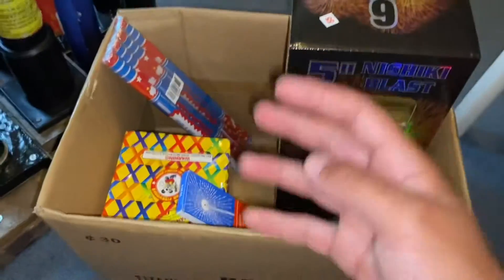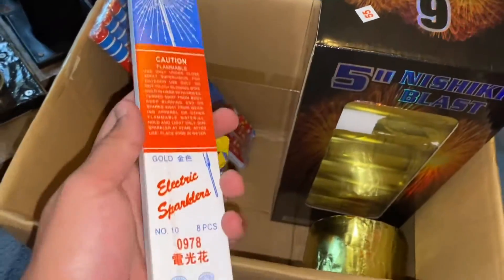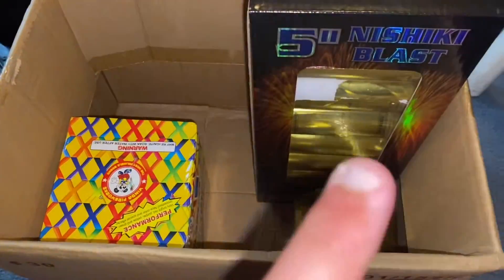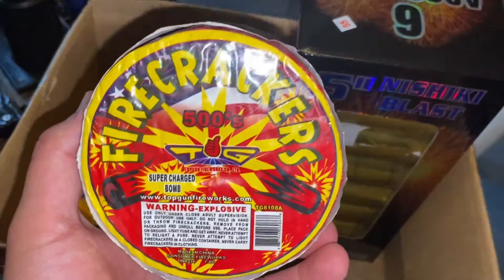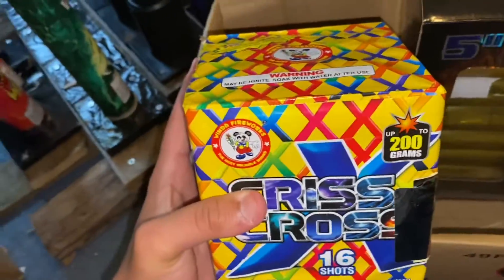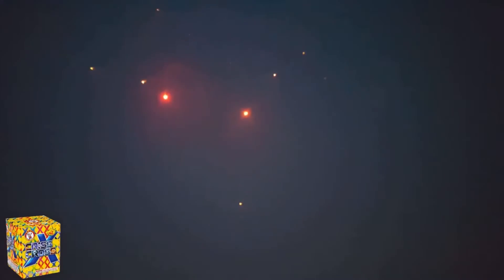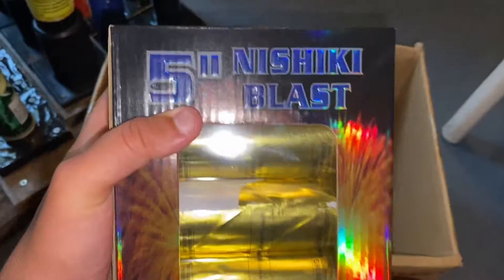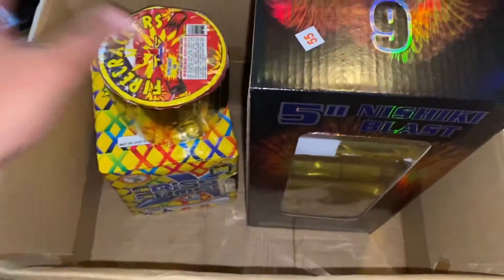2022 Firework Stash Update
This video is about firework stash update for the 4th of July.
Remember to be safe when lighting fireworks.